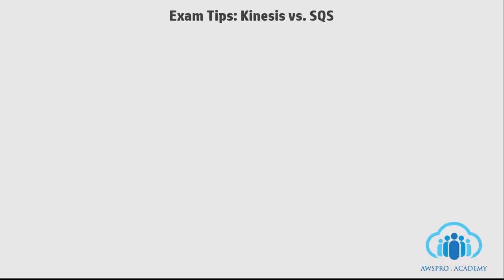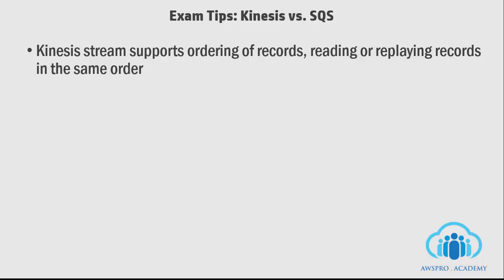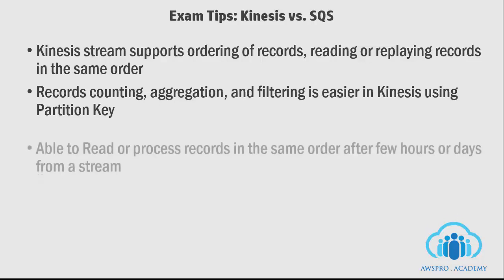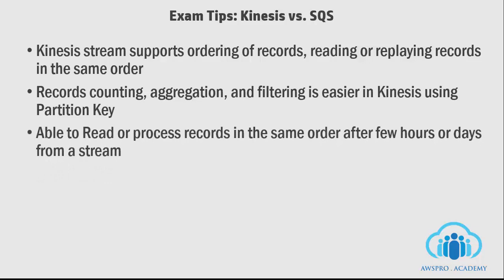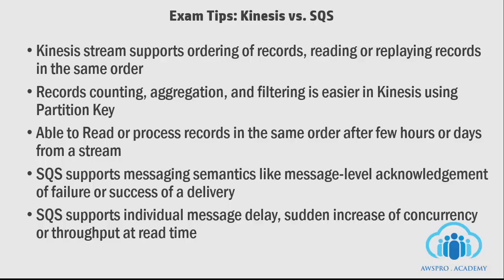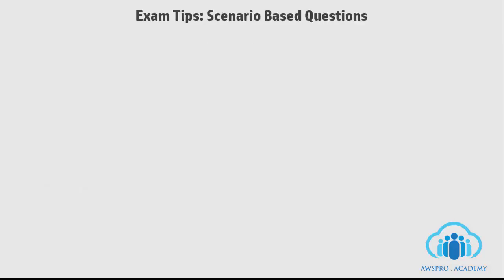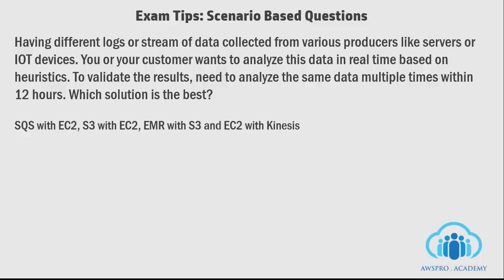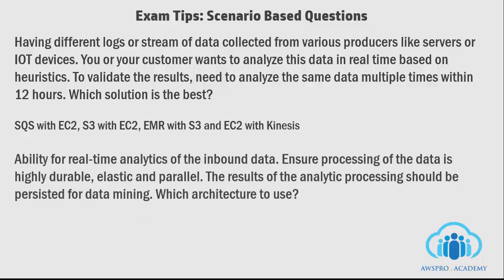AWS Certification Exams: Kinesis Essentials - Part 6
to receive my study guide, exam tips and sample questions.

Are you getting ready for the AWS certification exams, here is one of the key exam topic - Kinesis Streams

The purpose of the course is to provide a basic introduction to Amazon Kinesis stream. We will be learning various tools under Kinesis streams, and prepare you for the AWS certification exams including Associate and Professional Level Kinesis topics.

In this session, we will be looking at what we need to know from exam point of view… This covers both associate and professional level AWS certifications.